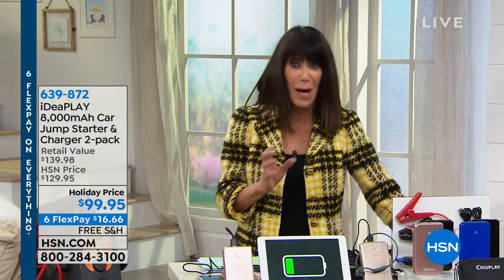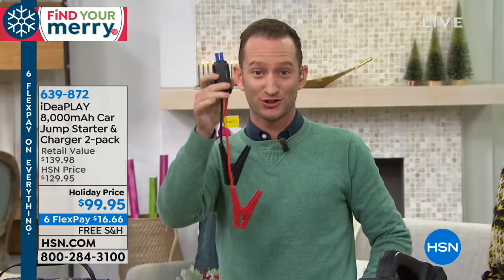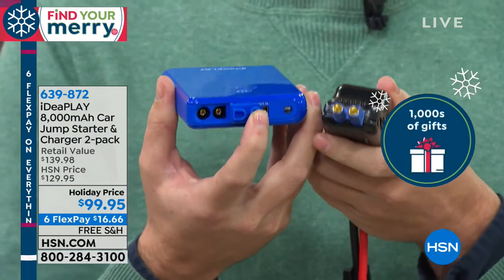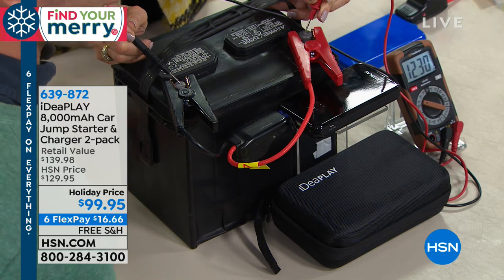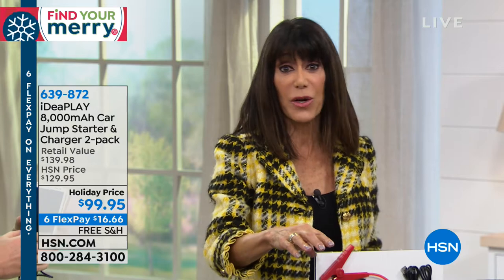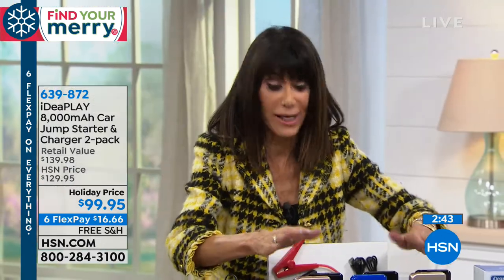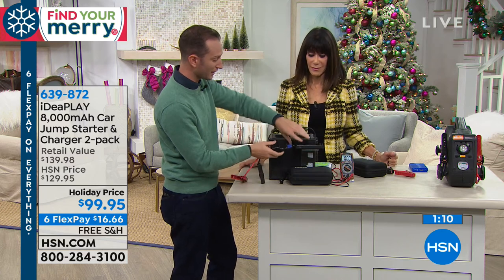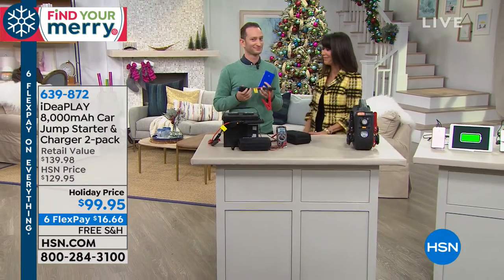iDeaPLAY 8,000mAh Car Jump Starter Portable Charger 2p...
iDeaPLAY 8,000mAh Car Jump Starter   Portable Charger 2pack
Here's the perfect road trip companion. The compact iDeaPLAY will not only jump start your car, SUV or truck in an emergency, the USB...